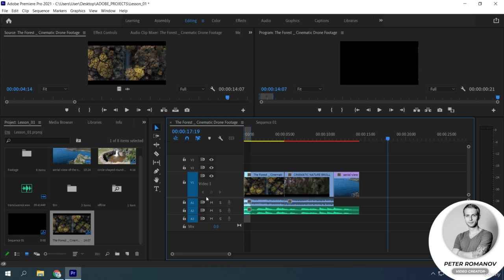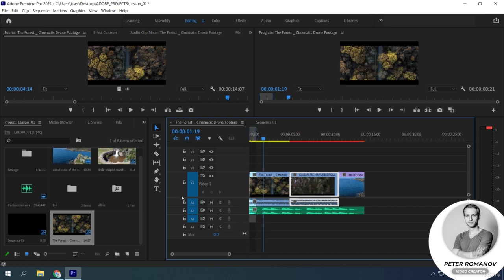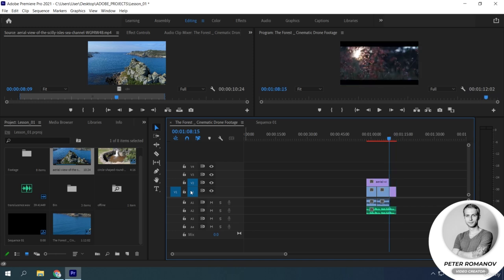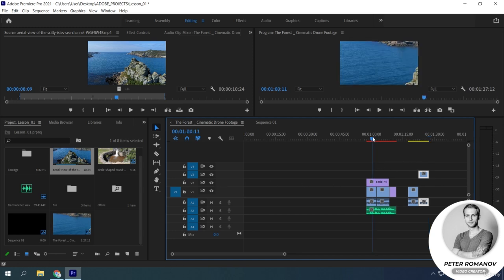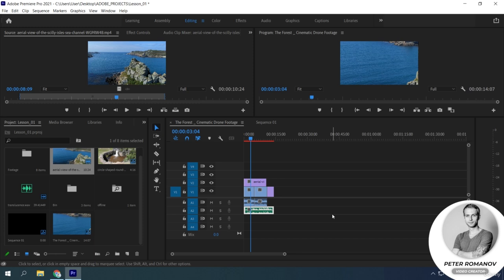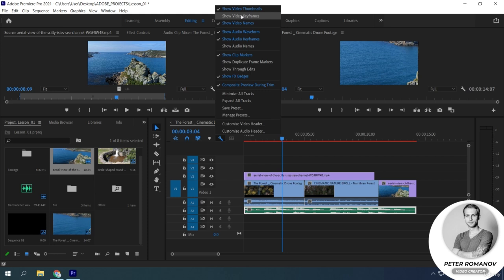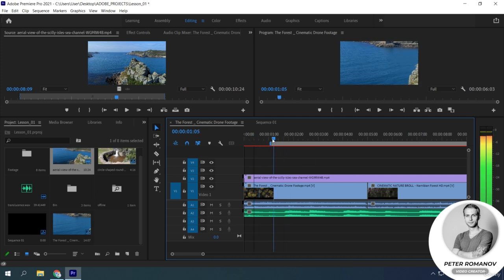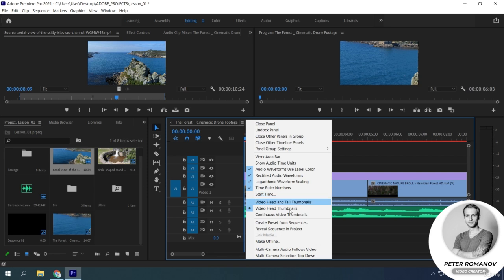012 Timeline - Adobe Premiere Pro Video Editing Course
012 Timeline - Adobe Premiere Pro Video Editing Course Beginner to Pro